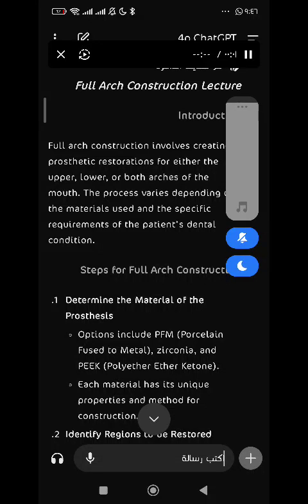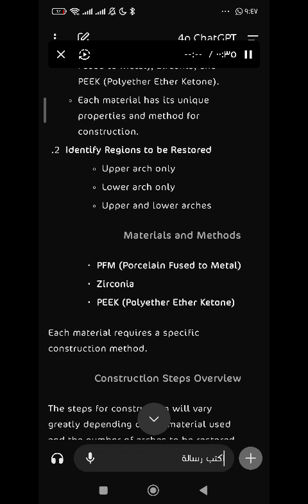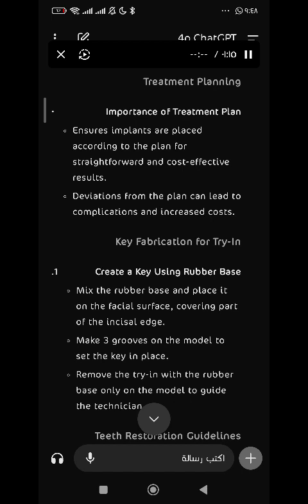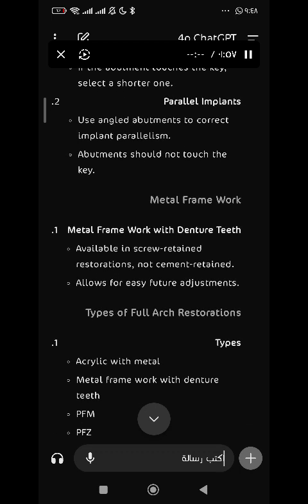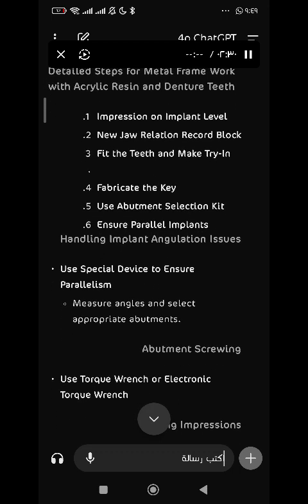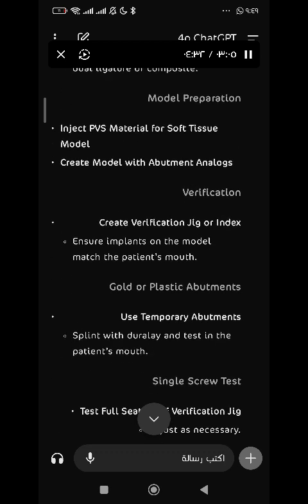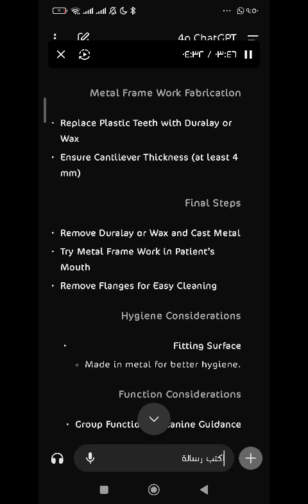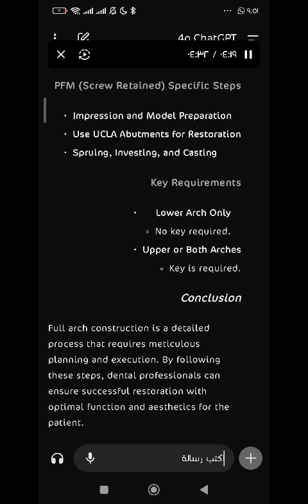all on x implant 2